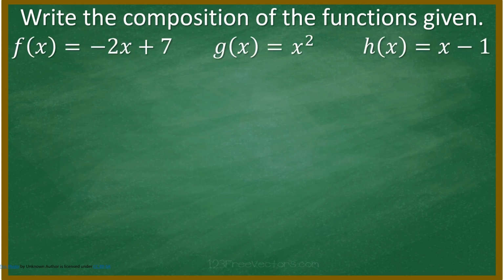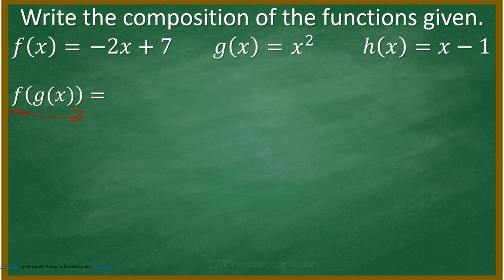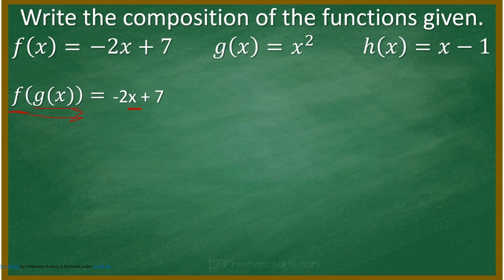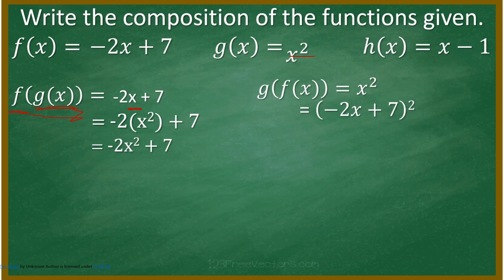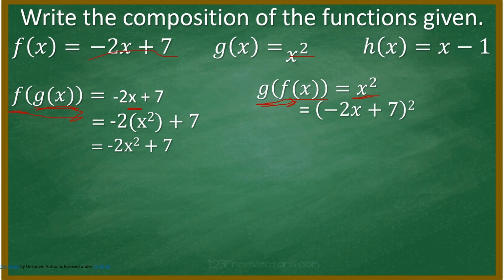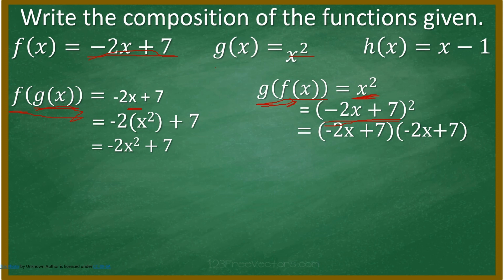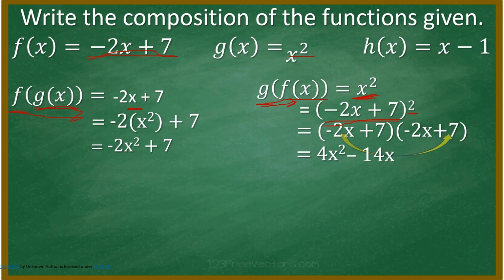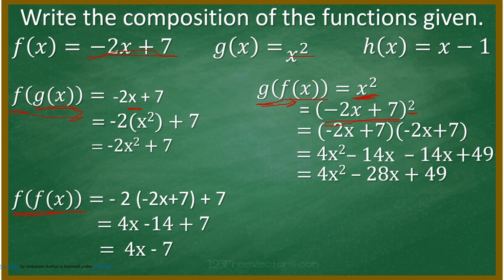Easy Examples Of Composing functions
Composing functions is easy and fun to do! Give it a try after watching this video!